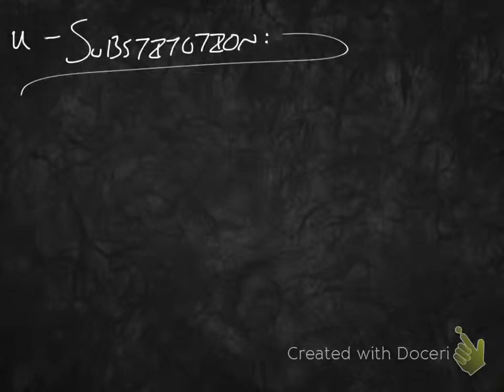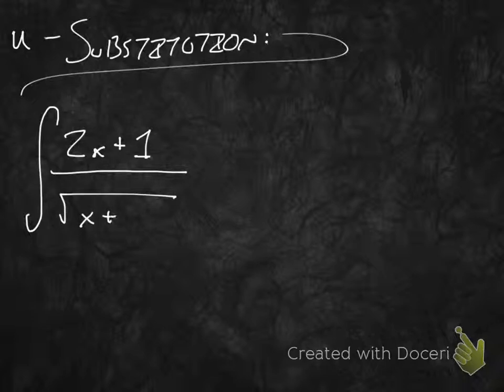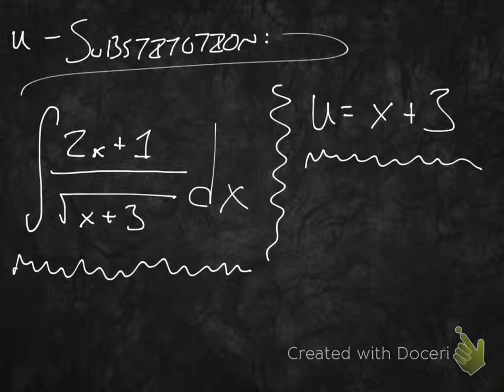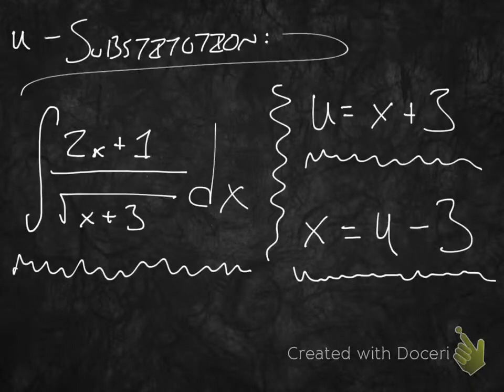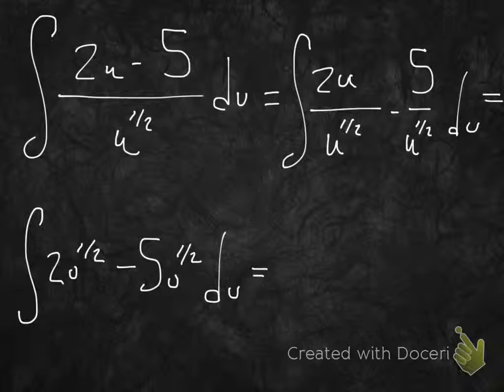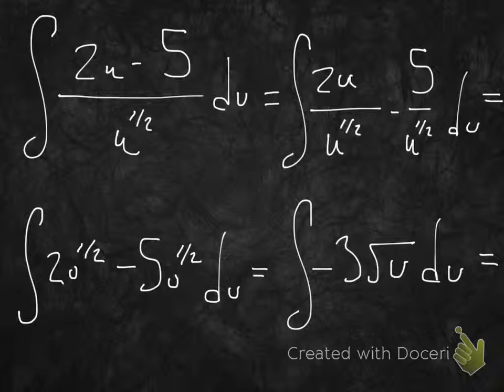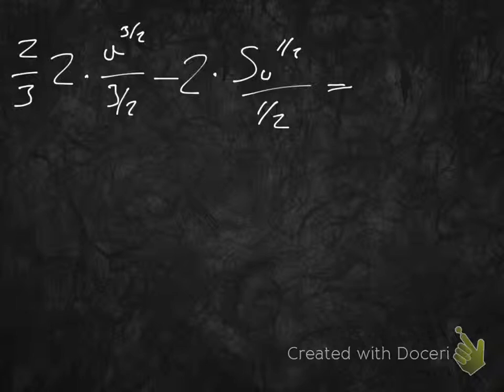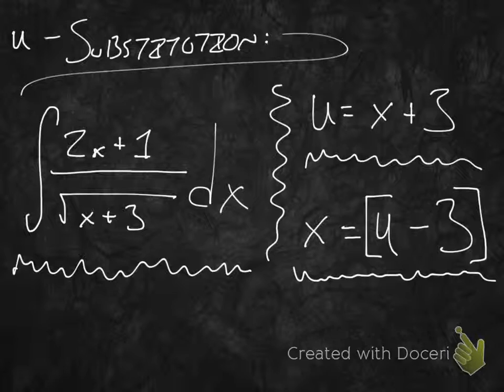u-Substitution: 1st Degree Rational Radical Polynomial Function Example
Detailed, step-by-step walkthrough of an integral calculus problem in which u-substitution is utilized to find the antiderivative of a 1st degree rational radical polynomial function.